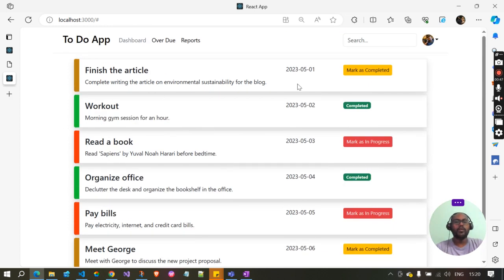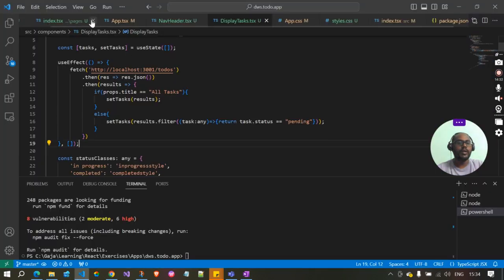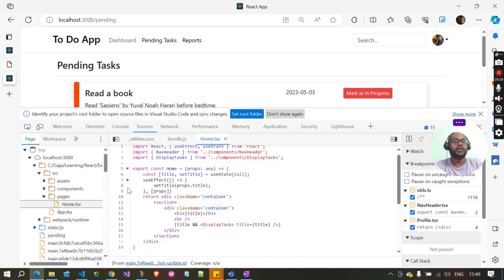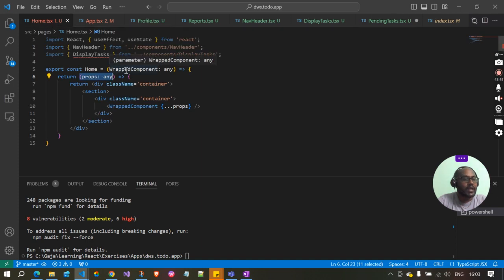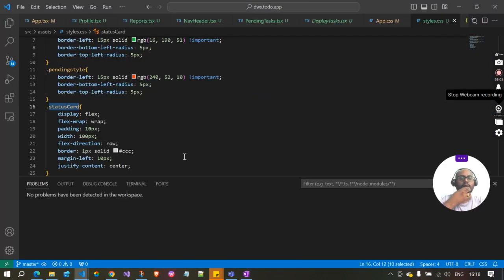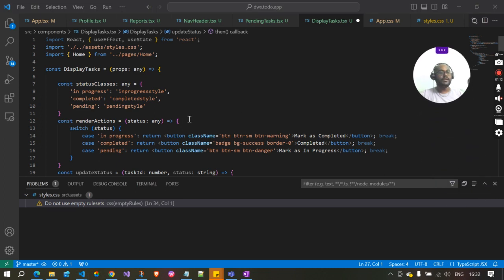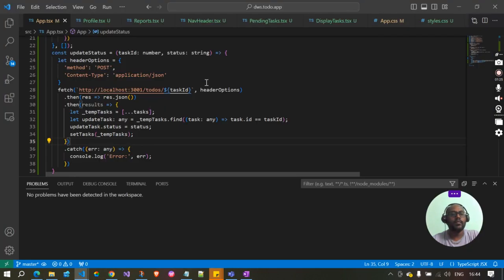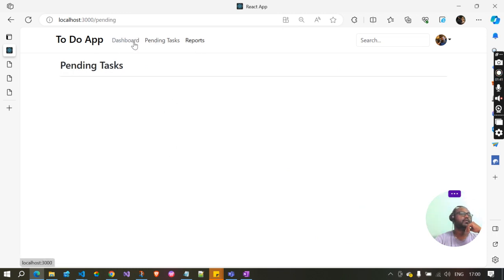ReactToDoApp Part 02